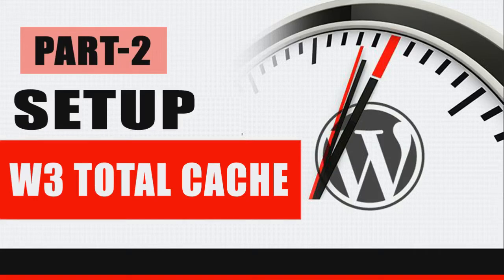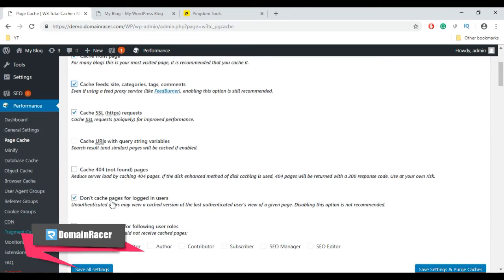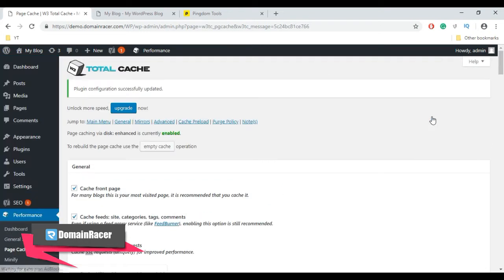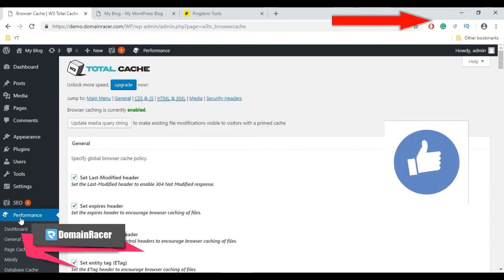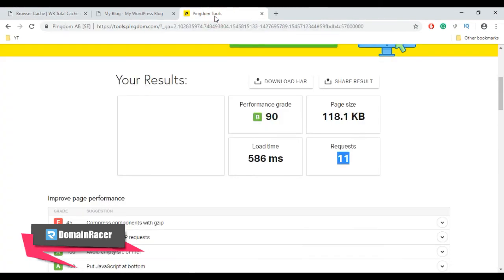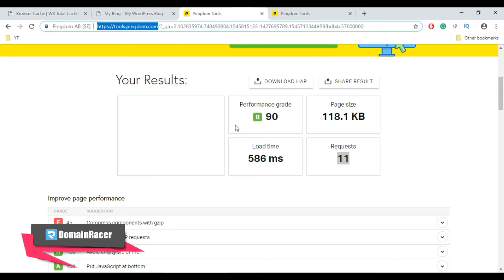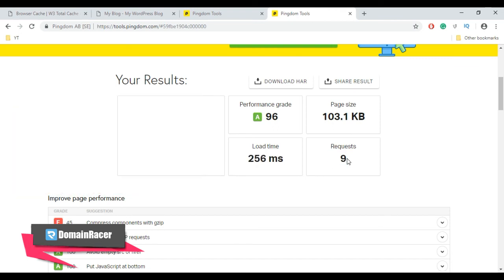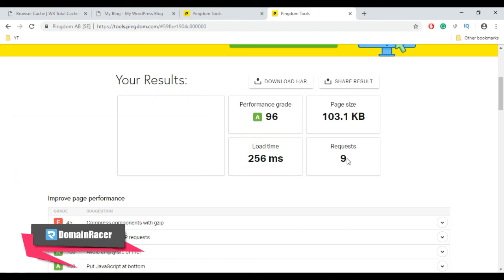How To Install & Configure W3 Total Cache WordPress Plugin: Part-2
W3 Total Cache Wordpress Plugin Installation and setup configure.

1. Login to your WordPress Dashboard.
2. Go to Plugins  Add New.
3. Type W3 Total Cache in the search box and enter.
4. Click the Install Now button and follow by activating the plugin link.
    Setting up the plugin.

If you have previously installed another caching plugin like WP Super Cache, you should disable it before activating W3 Total Cache.

This would prevent the two plugins from conflicting. As a rule of thumb, don’t keep more than one WordPress caching plugin activated at any given time.

setup and configuration setting:

Once you have installed and activated W3 Total Cache, go to Performance
General and enable everything you want to cache.
Later on, you can make changes to individual settings and fine-tune your W3TC configuration.

 General

Don't use this check-box, we will be going through settings and enable only those that we need.

1.Preview mode:
Lets you test configuration changes before they impact on your users.

2.Page Cache:
This option will create and store a static version of visited pages on your server so that it can be served immediately to a browser.

3.Caching pages:
will reduce the response time of your site and increase the scale of your web server.
So just enable it.

4. Page cache method:
Select Disk: Enhanced from the drop-down, this is the preferred setting that will work properly on Shared Hosting.
Click on Save all settings button.

5. Minify:
This option will minify (compress) HTML, CSS and Javascript files. It is the process of removing all unnecessary characters from source code without changing its functionality.
Minify:
Check on the checkbox to enable this option.
Minify Mode:
Select Manual (radio button)

Minify cache method: Select Disk from the drop-down, this is the preferred setting that will work properly on Shared Hosting.

HTML minifier: Select Default from the drop-down.

JS minifier:  Select Default from the drop-down.

CSS minifier: Select Default from the drop-down.

This reduces the file size by  ~10% which results in a faster site.

 Under the Minify cache method, you should select the
appropriate option based on your server.

6.Database Cache

This option saves data retrieved from the database.
Database cache:
Check on the check-box to enable this option.
Database cache method:
Select Disk, from the drop-down, this is the preferred setting that will work properly on Shared Hosting.
Other settings will require installing PHP extensions.

7.Object Cache

This option saves common operations.

8.Browser Cache

This option uses the cache in the visitor's browser.

9.CDN

This option is for setting a Content Delivery Network (CDN).
You will have to sign up for a CDN service, such as MaxCDN (recommended by W3 Total Cache plugin).

That's all for the general settings, skip the remaining options and proceed to set up the remaining of the minify settings.
That's all for the setup. Remember to switch off preview mode if you have set it in WordPress admin then  Performance then General Settings - General - Preview mode.

*Final Page Speed Tests
Again test the speed of your site after configuring the plugin.
See the difference in the speed test.